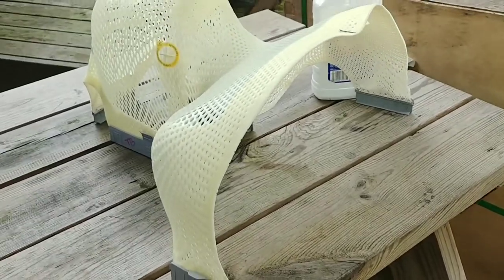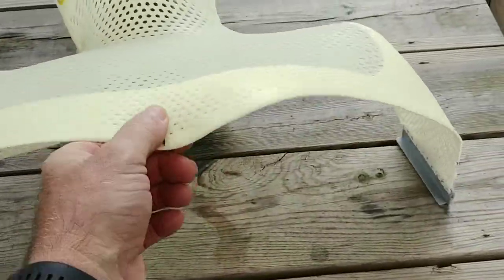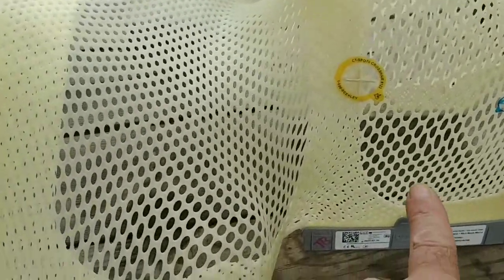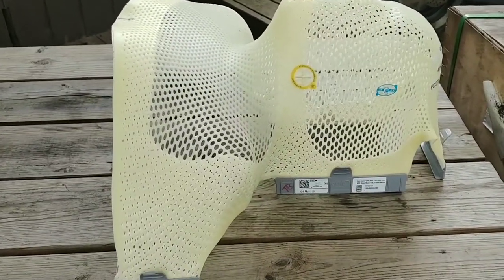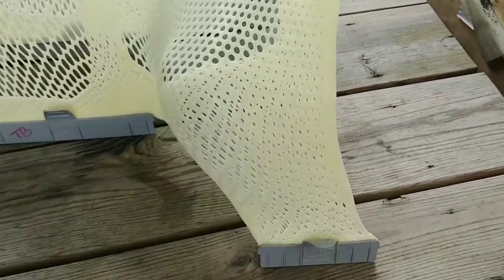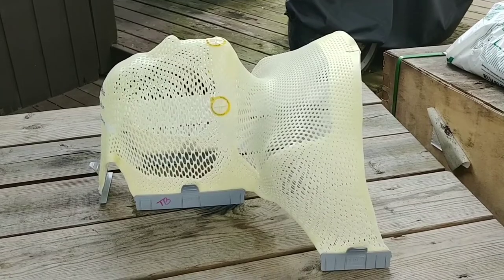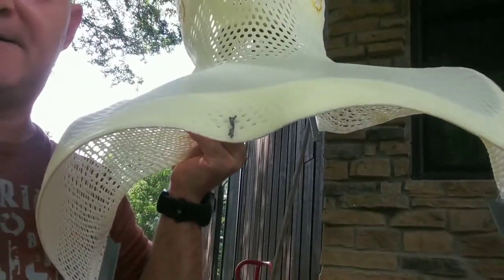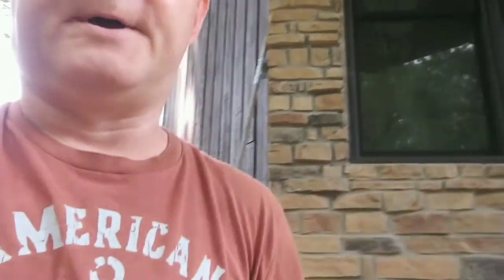Aug 28, 2020: Cancer update, my 50 shades of cancer mask, radiation process part 7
Just a quick update on cancer status after having all my teeth pulled and refitted for my 50 shades of cancer mask.